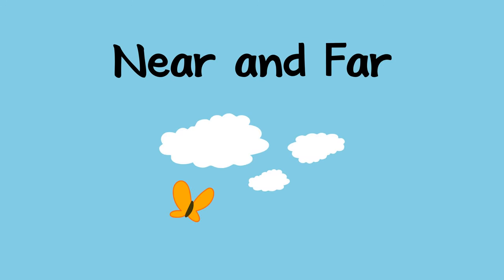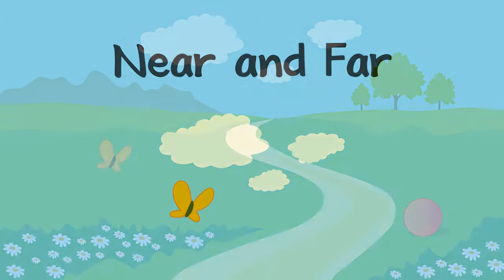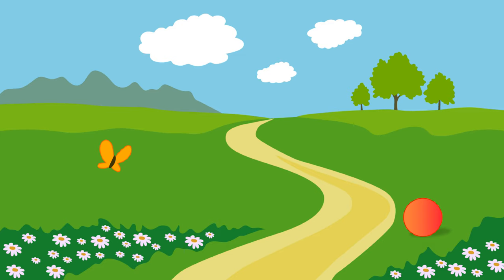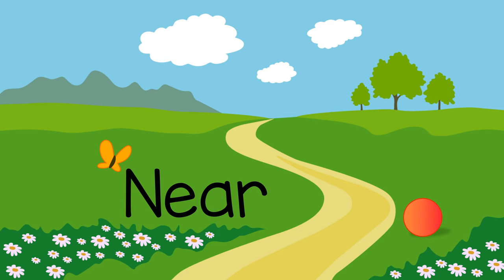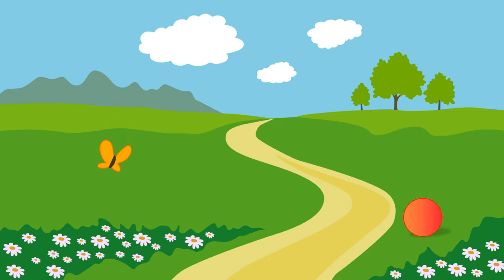Near and Far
You can help a child gain a deeper understanding of distances by having them identify objects that are either near or far away from them.